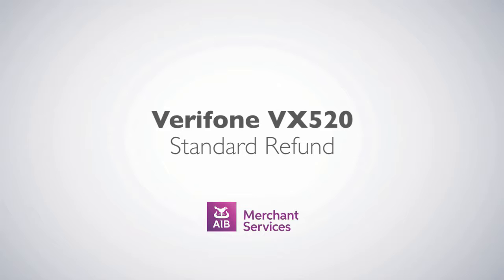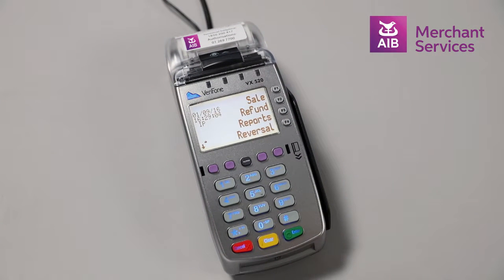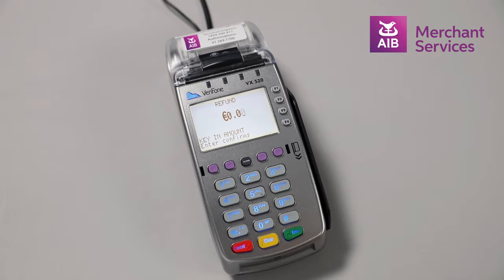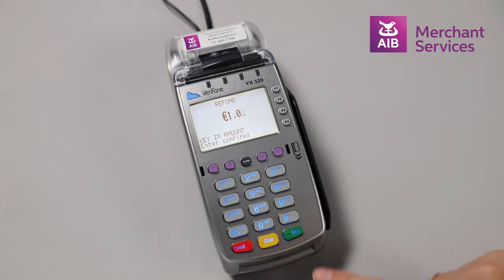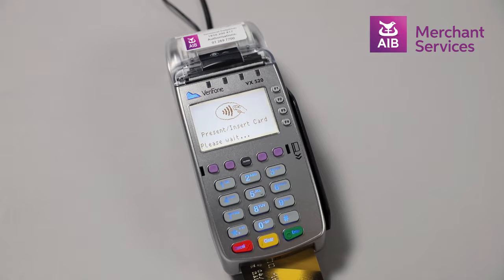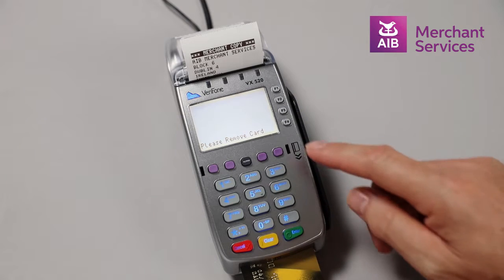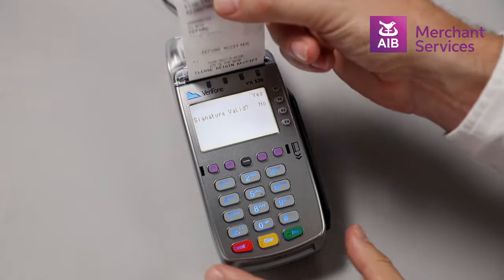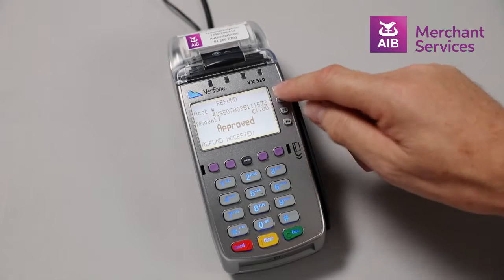Verifone VX 520 (Alternate Screen) | Refund Guide | AIB Merchant Services